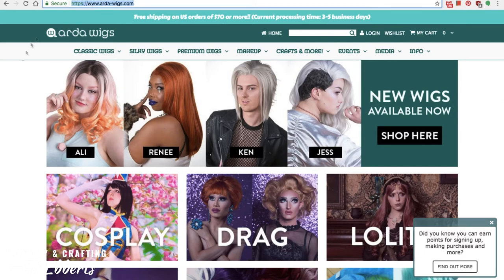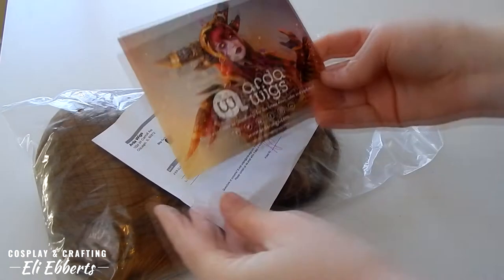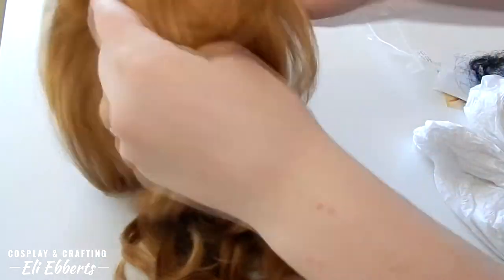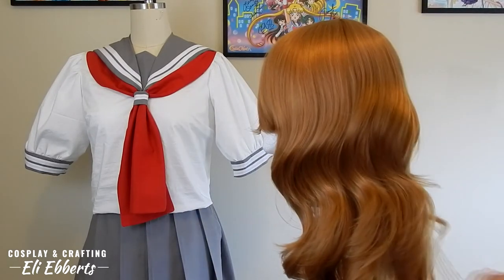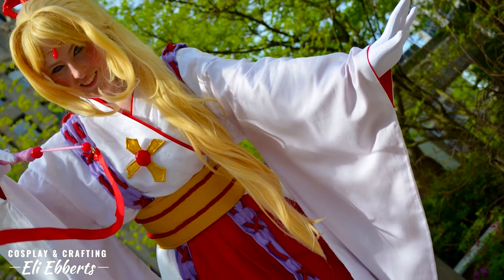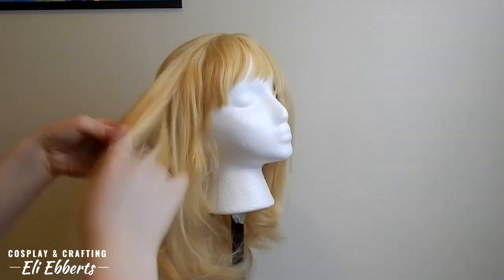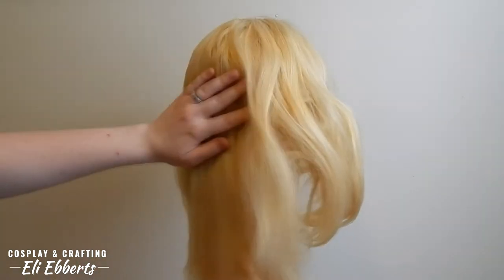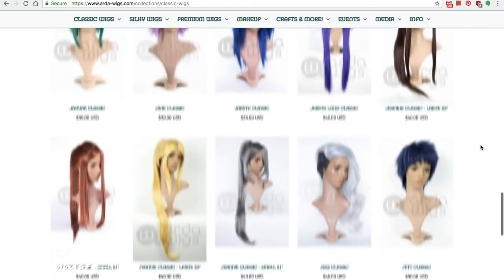☆[Review] Why I Only Buy Arda Wigs☆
Hello everyone!
Today we're talking about wigs! Having a great wig can really up the quality of your cosplay. I adore Arda wigs and I can't wait to tell you why!

PSA; This video was not sponsored in anyway, I just really really love Arda.

☆Credits☆
Photos: Fallmoonlit Rose, Highwind-Valor, Bunny Tan, Darkain MX, Project Bokeh.